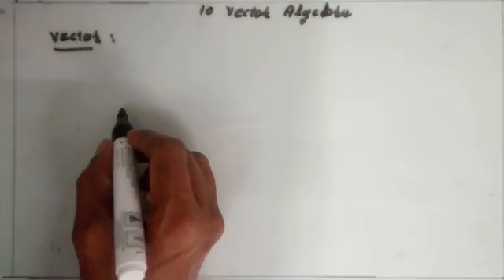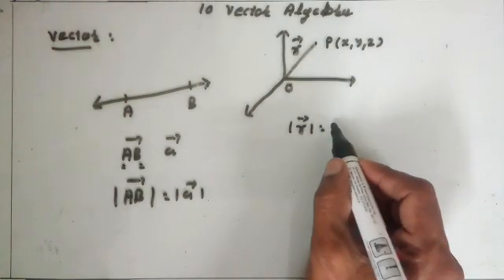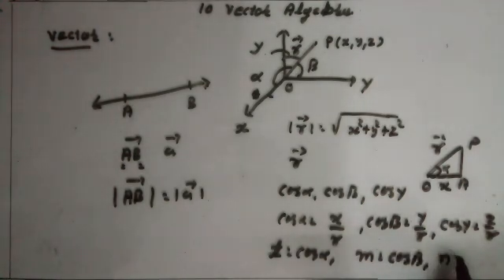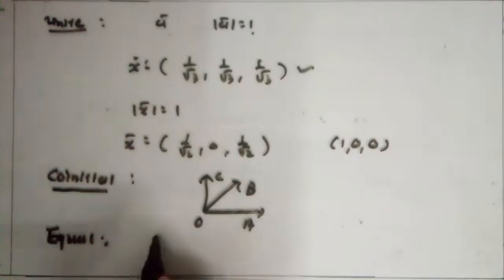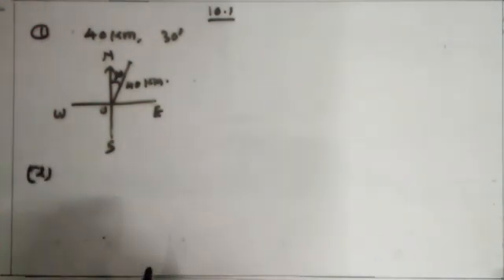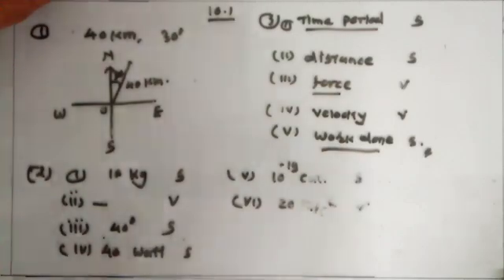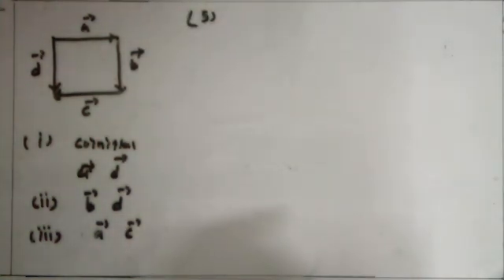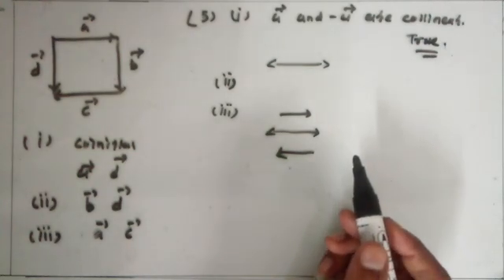12-Eng,L-1, Maths-2,Ch-10, Vector Algebra